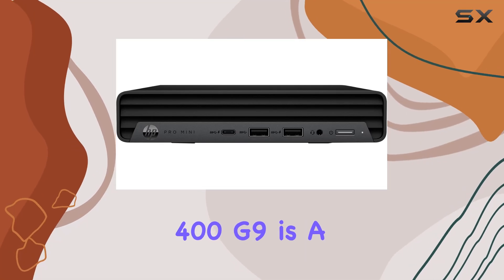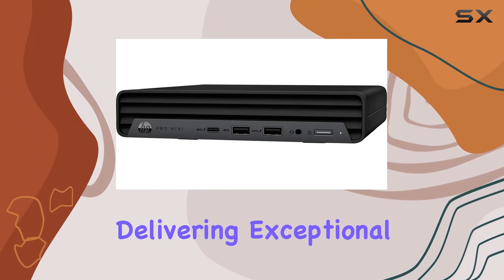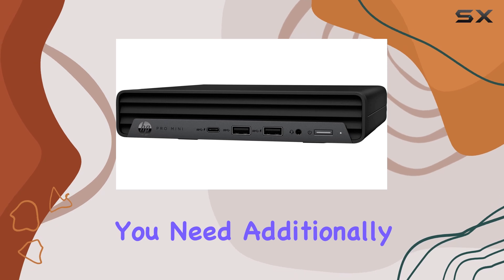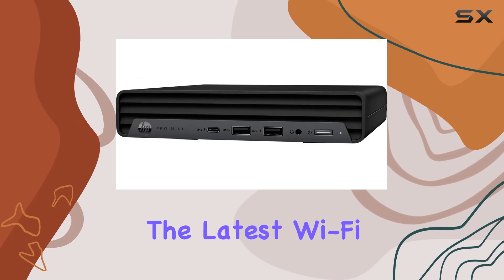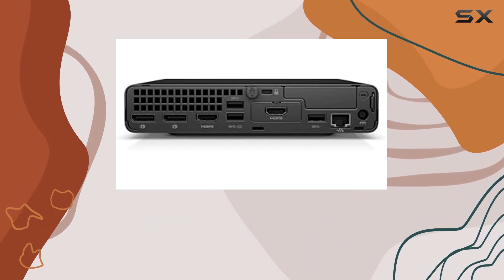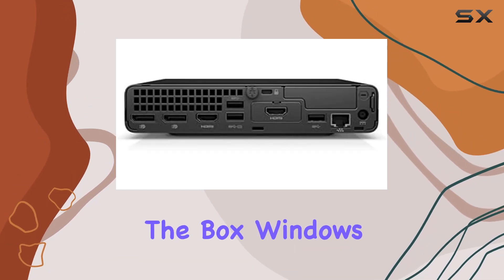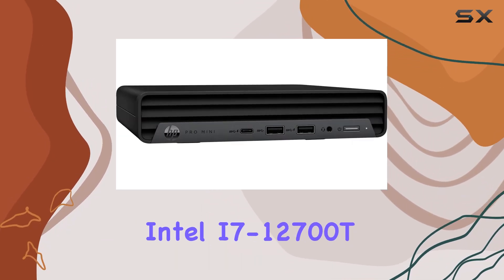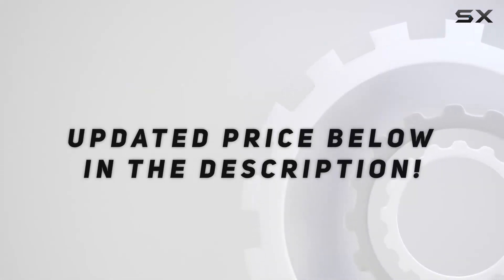HP Pro Mini 400 G9 - The Best Compact Powerhouse for Business & Multimedia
0:00 Intro
0:06 Review

Things that we mentioned in this video:
HP Pro Mini 400 : B0B5WFRFHL